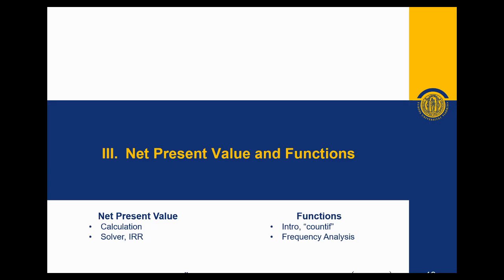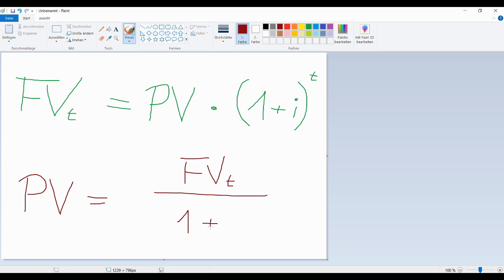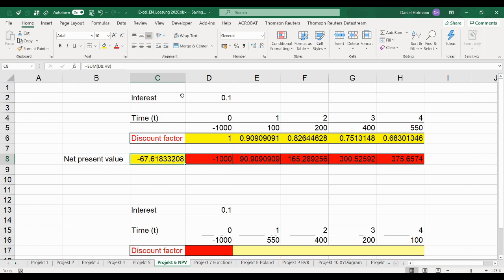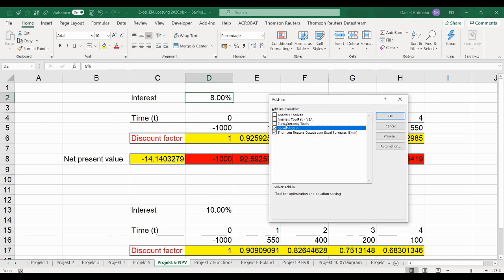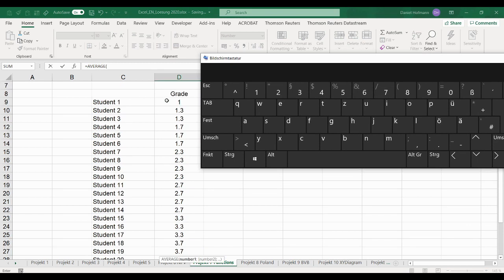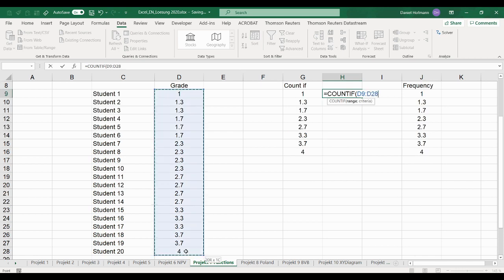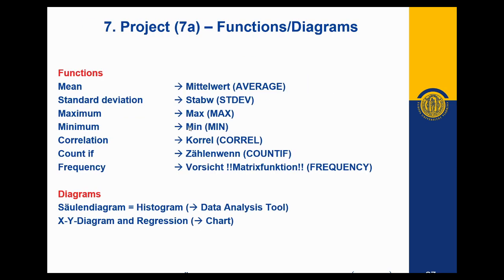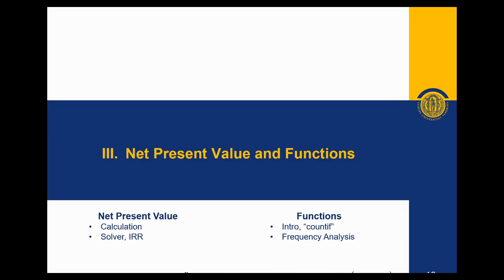Excel englisch 3